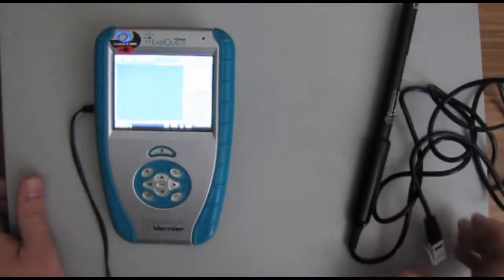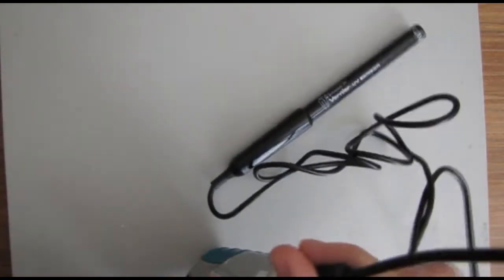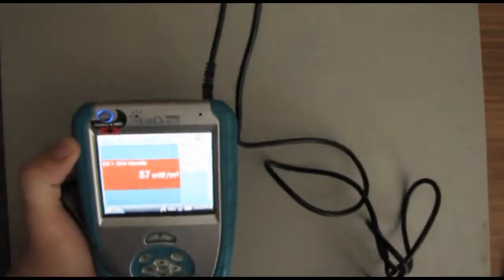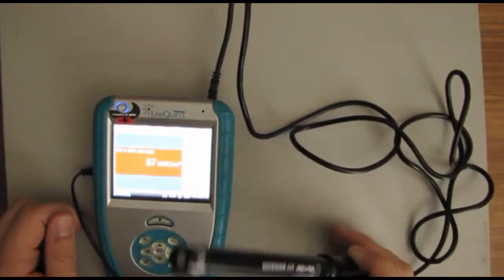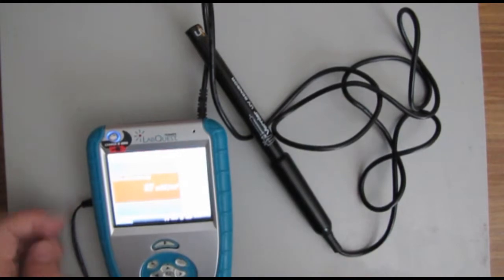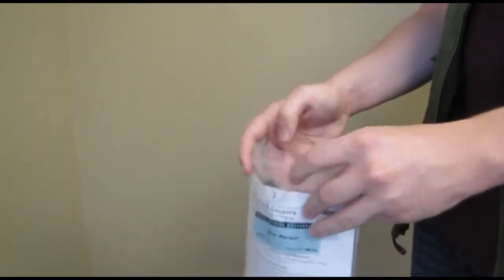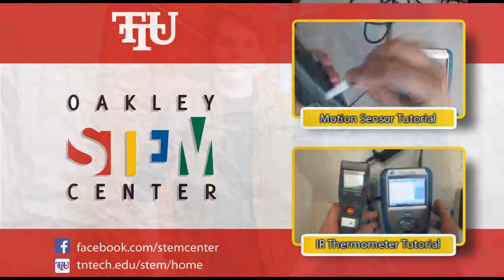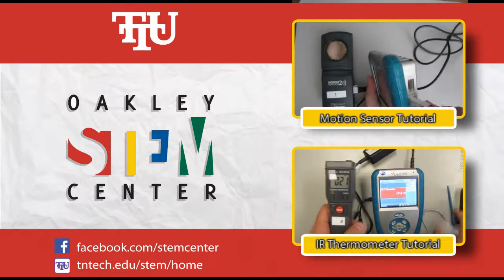Vernier UVA Sensor- Tutorial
A brief tutorial on using the Vernier UVA Sensor from our Lending Library